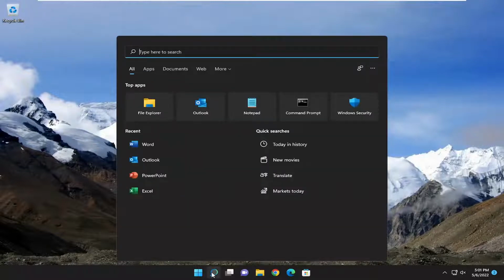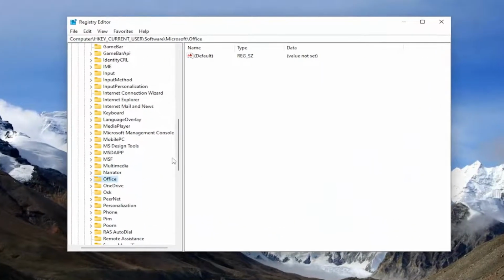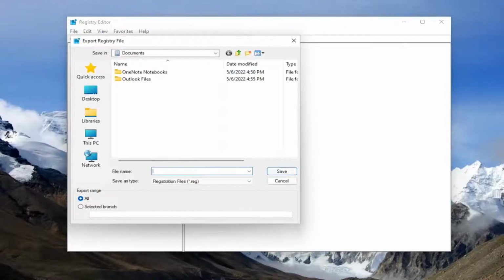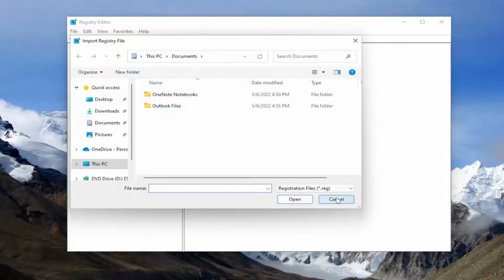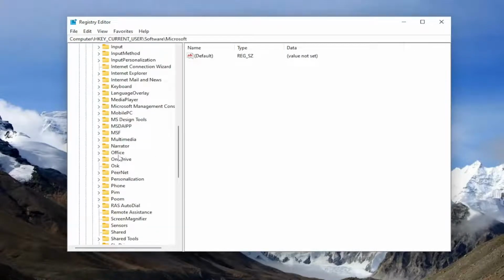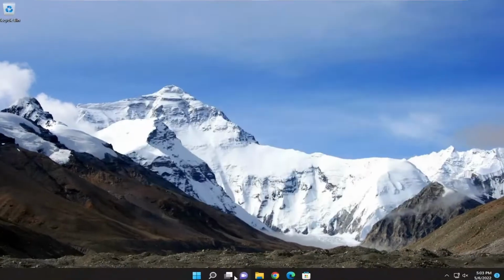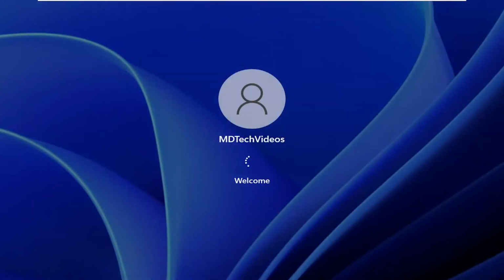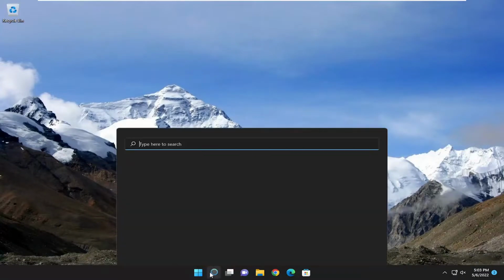How To Reset Microsoft Excel To Default Settings [Tutorial]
In the past, resetting an app to its default settings often meant having to delete and re-install the entire application. With Excel 2021, you can reset the app by restoring Microsoft Office, a process that takes less than two minutes. If you just want to reset the formatting on a worksheet, or remove add-ins you've applied to Excel worksheets in the past, these are tasks you can perform quickly as well.

Issues addressed in this tutorial:
reset excel
reset excel cell to default

Microsoft Excel provides a way for you to personalize the spreadsheets your business uses to your liking and save those customizations as the standard default settings. At some point, if you want to revert back to the factory default settings of the spreadsheet program -- to pass your computer on to another worker, for example -- Excel enables you to do that as well through a couple options.